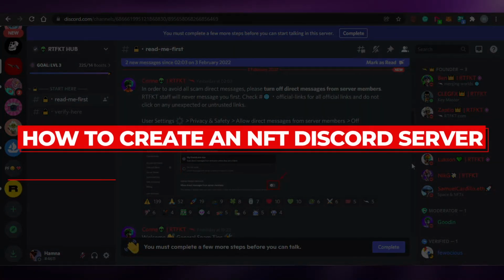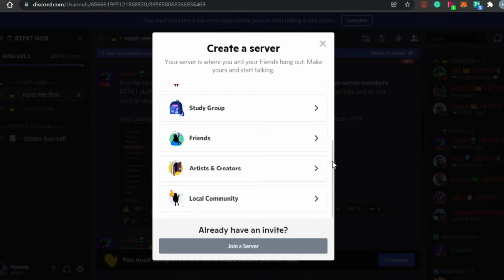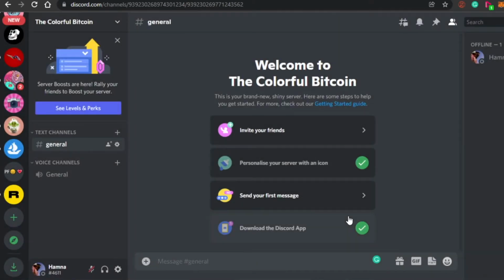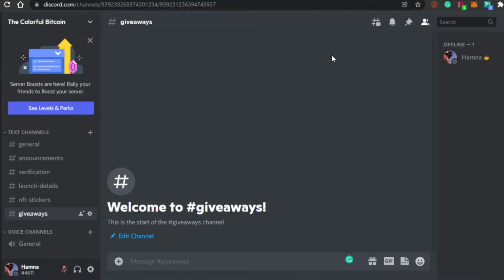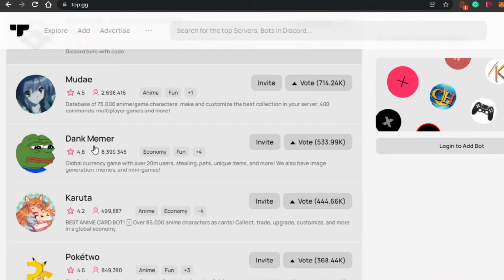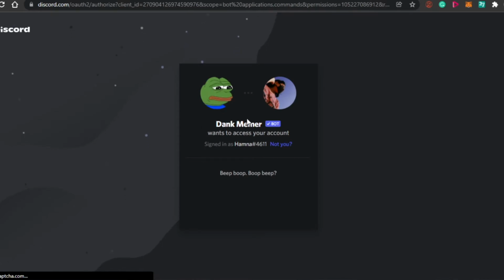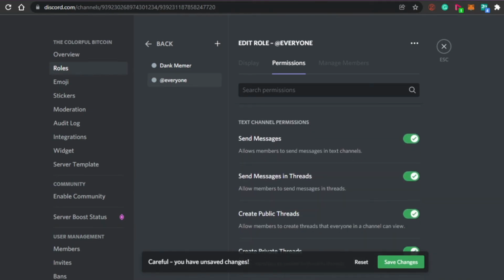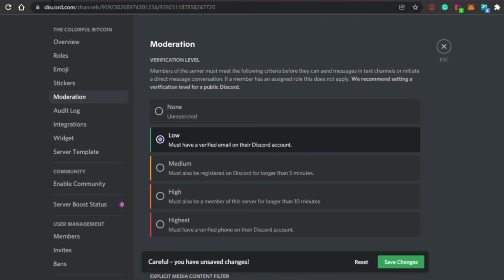How To Create An NFT Discord Server 2022 (Full Tutorial)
In this video I show you How you can Create your own professional, Fun NFT Discord Server to help you launch a successful NFT Collection in 2022 as a Completer Beginner. Discord Allows you to grow your community by Creating these Customized and Fun Servers to Help you Grow your Gaming, School or NFT Community.